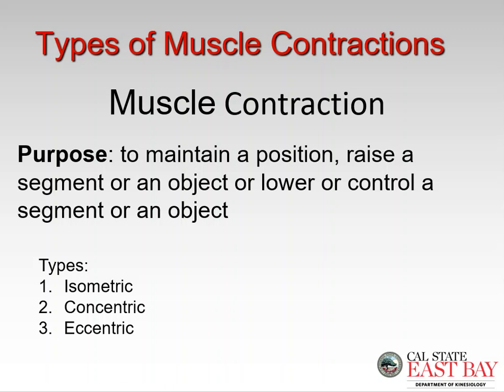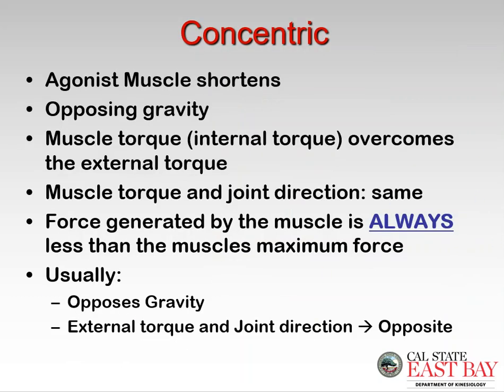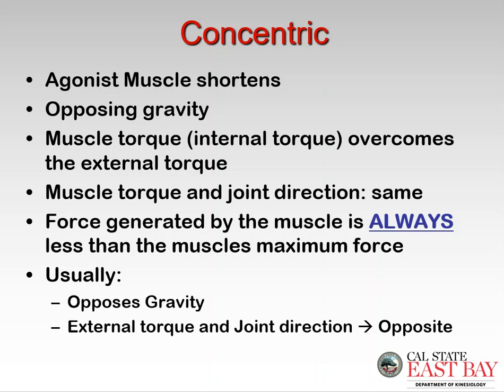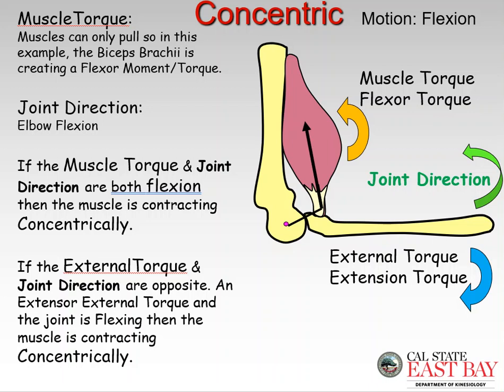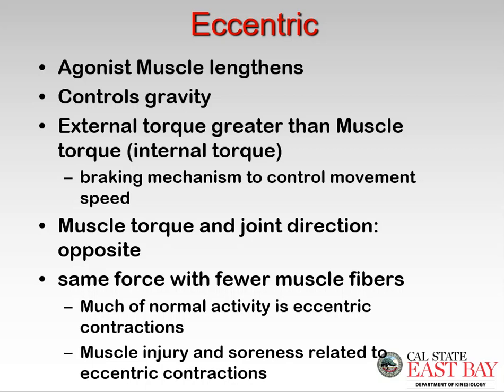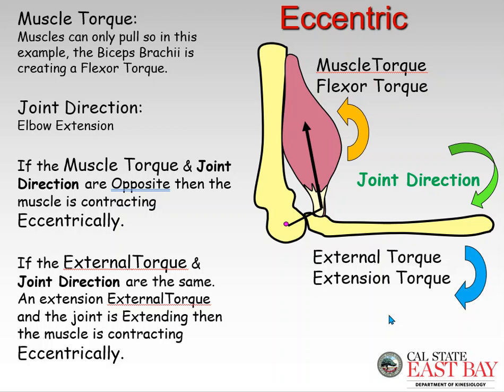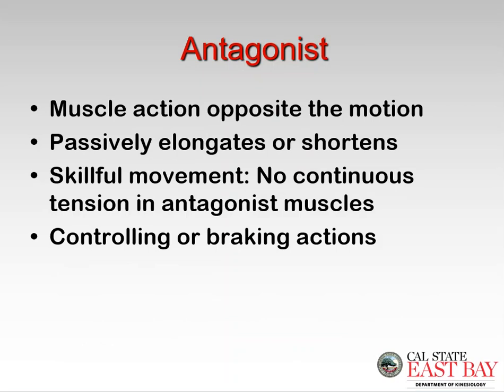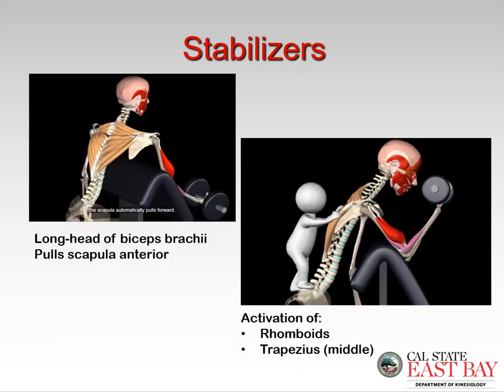Muscle Contractions 2023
Muscle contraction lecture slides. Description of Isometric, Concentric and Eccentric muscle contractions.